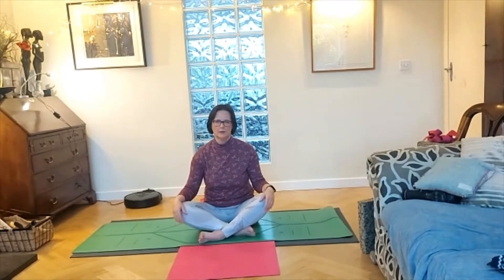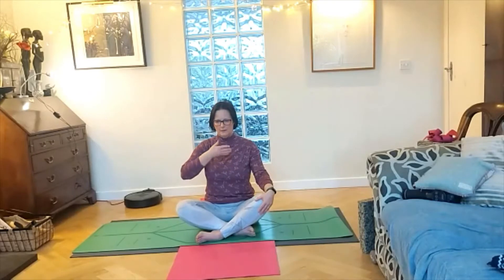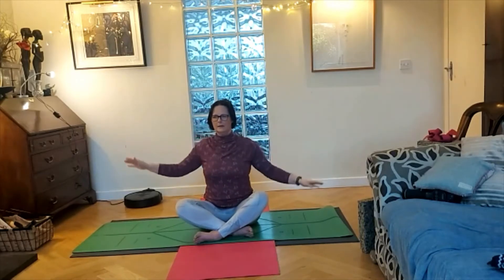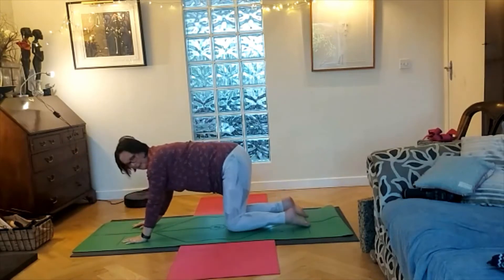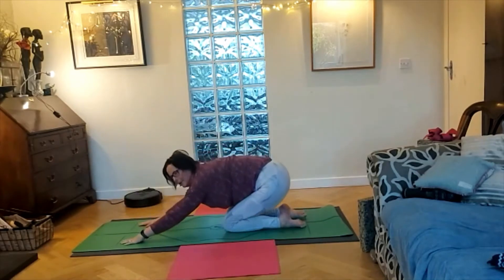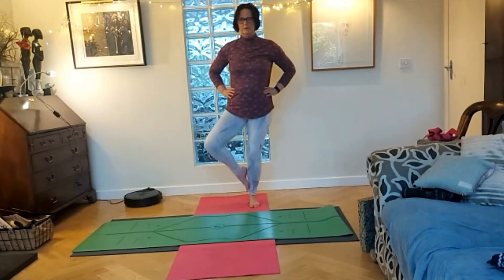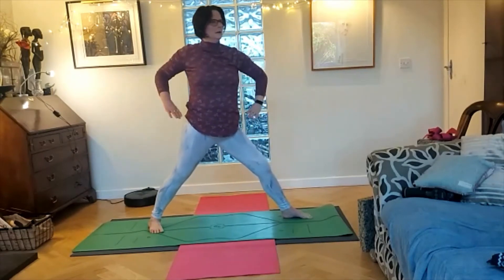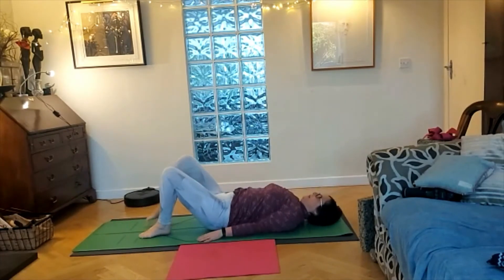Yoga to help you find balance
Balance problems? Join me for a short yoga session with a balancing focus. Balance isn't just about practicing standing on one leg. You need to strengthen your legs, your core, your whole body. But even more importantly you need to work on your proprioception, or your brain's awareness of where all the parts of your body are in space, and in relation to one another.
I am a  yoga teacher living with fibromyalgia, and I help people with chronic illness live their best lives. No miracle cures, just personal experience from over a decade living with chronic pain, fatigue and brain fog.